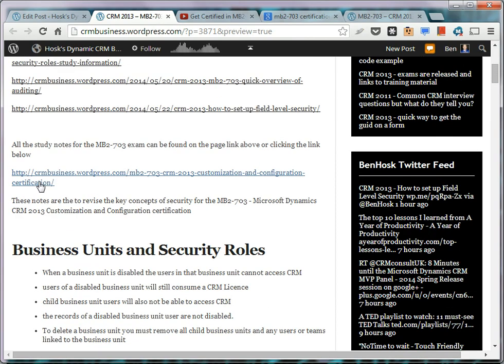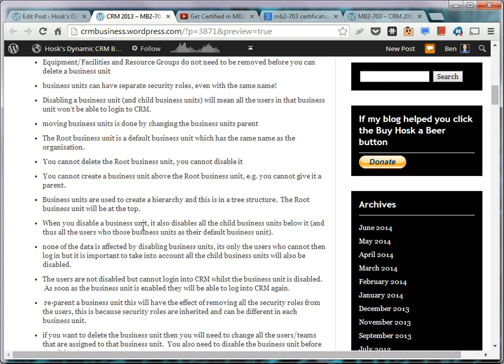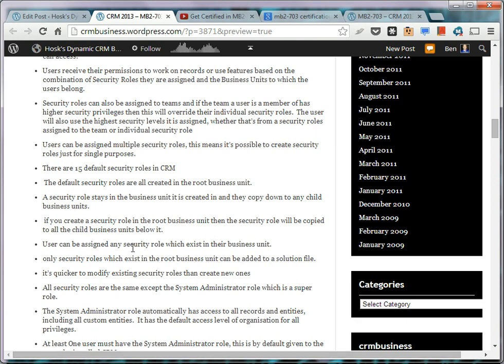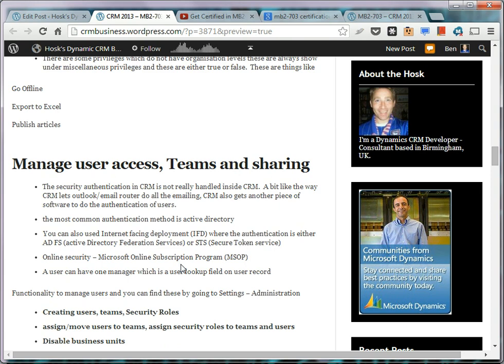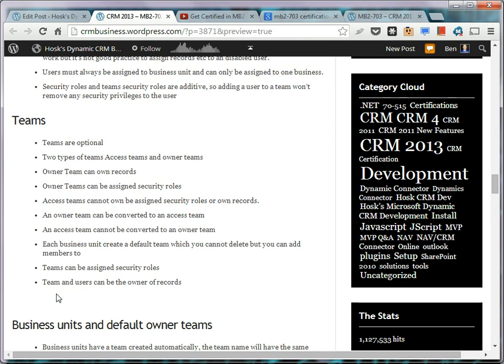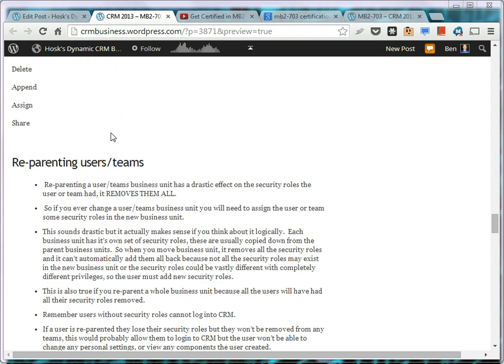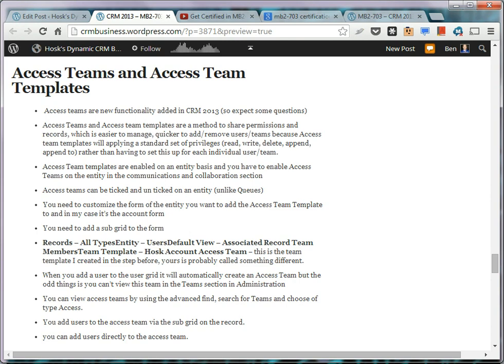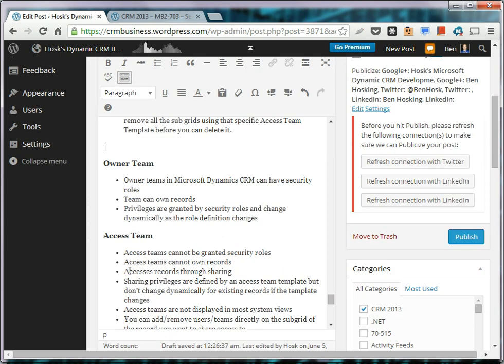CRM 2013 -- MB2 703 -- Security Exam Cram Notes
Exam notes for MB2-703 - CRM 2013 Customization and Configuration exam for security part of the certification